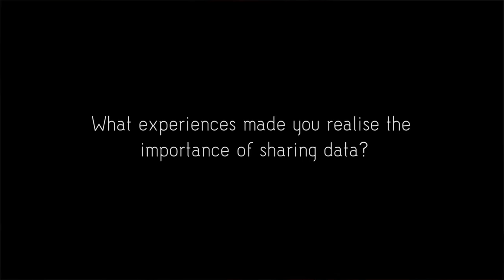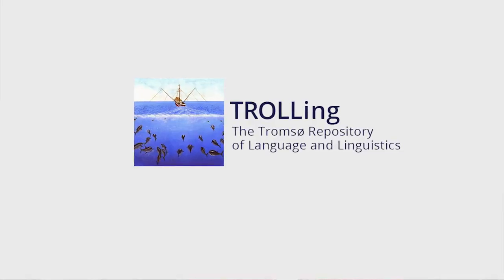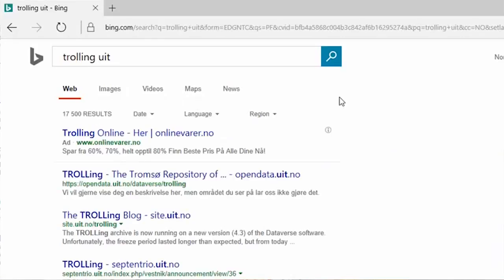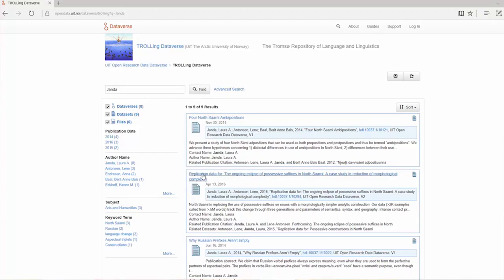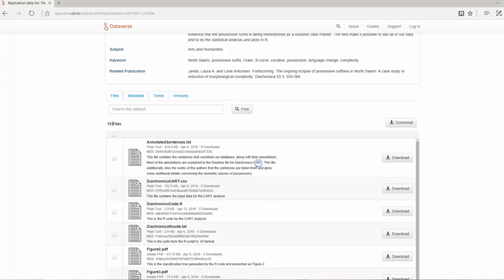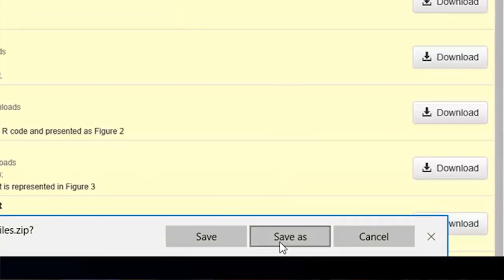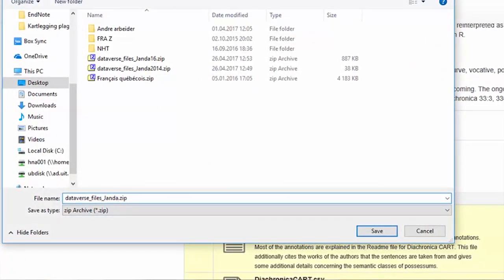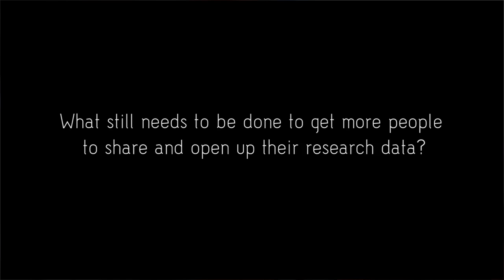Open Data in linguistics - an interview with Prof. Janda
Featuring Professor Laura A. Janda from UiT the Arctic University of Norway, this video is a part of the DocEnhance Course on Data Stewardship (first module).